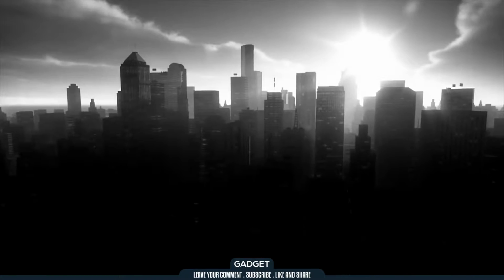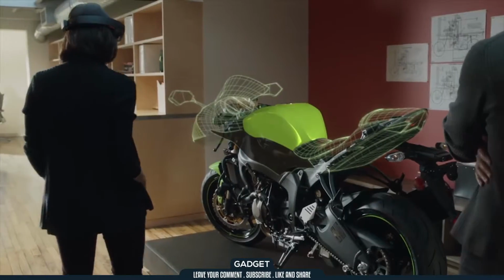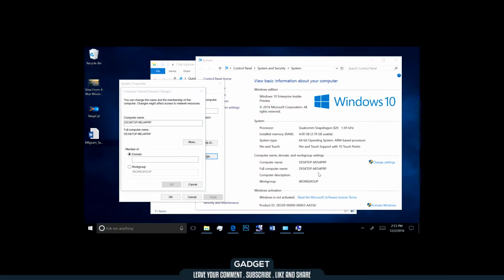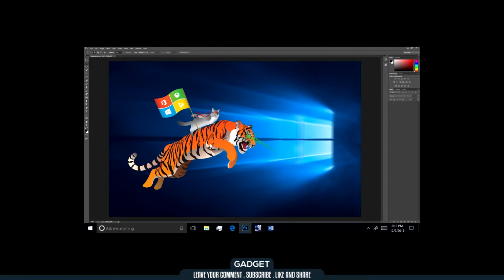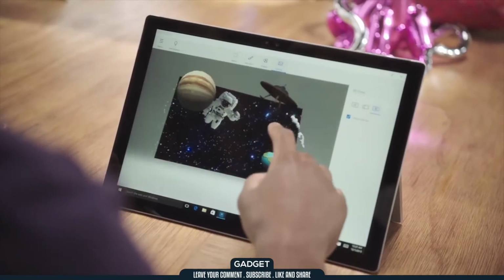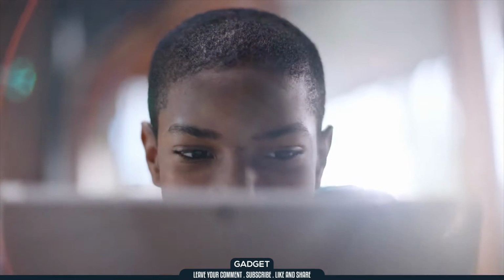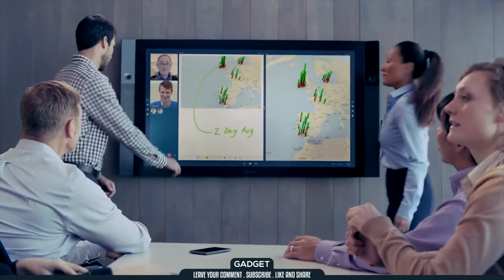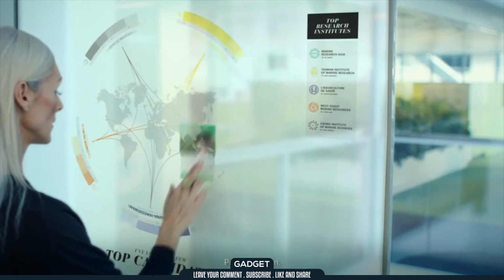Digital Revolution by Microsoft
ツ✌ Welcome to GADGET, In this video you will find a Windows 10 Running on a Qualcomm Snapdragon Processor, Microsoft HoloLens, Paint 3D, Windows Holographic Shell Demo and a future vision of tech.
❤ If you enjoy my content don't forget to:

✪ Favorite
✪ Share with friends
00:08 Microsoft HoloLens
02:20 Windows 10 Running on a Qualcomm Snapdragon Processor
04:51 Paint 3D: Bring your ideas to life in 3D
07:01 Windows Holographic Shell Demo
08:17 More Personal Computing Vision